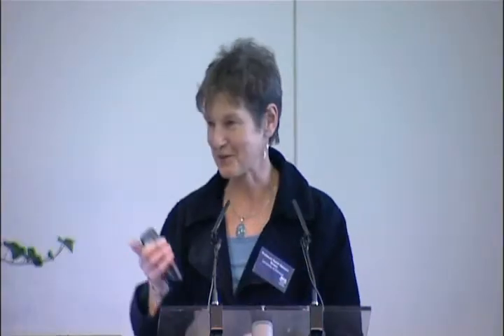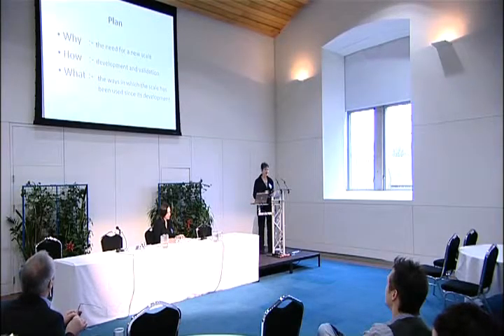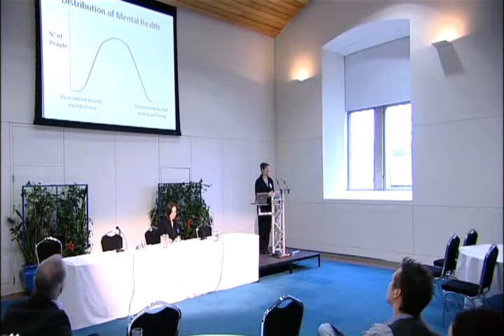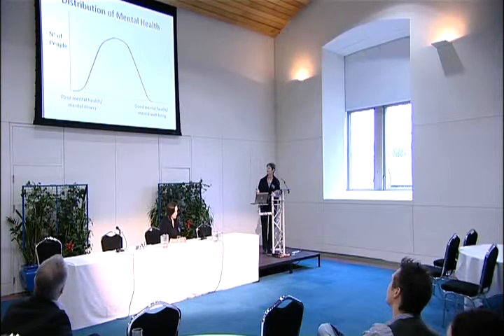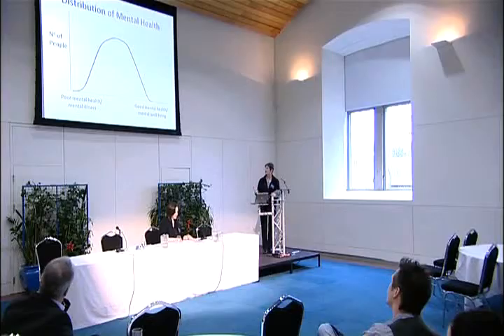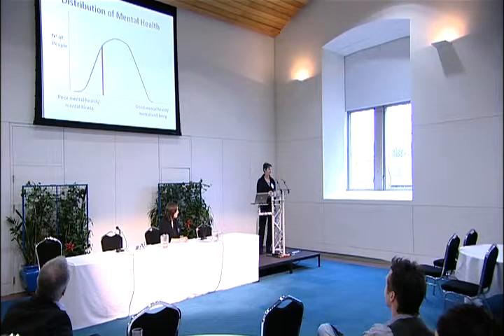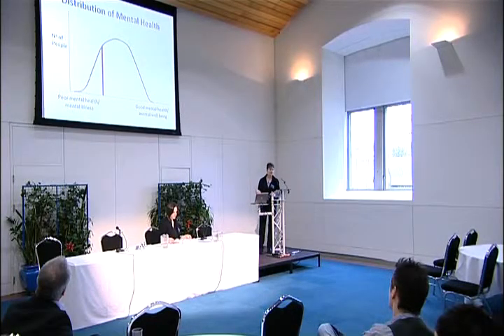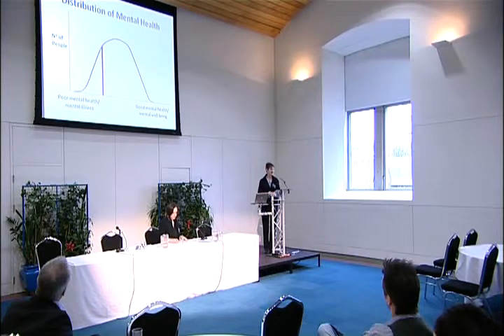Warwick Edinburgh Mental Well-being Scale (Part 1)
Researchers at Warwick and Edinburgh Universities were asked to take an existing scale to evaluate the mental health of a population (the Affectometer 2) and test it. The researchers then developed a revised and shortened scale for use within the UK.

The Warwick-Edinburgh Mental Well-being Scale (WEMWBS) is a 14 point scale in which individuals respond to questions about their thoughts and feelings. Researchers are then able to measure an individual's mental wellbeing.

Dr. Sarah Stewart-Brown describes the process at the National WEMWBS event in Dynamic Earth, Edinburgh on 26th February 2010.